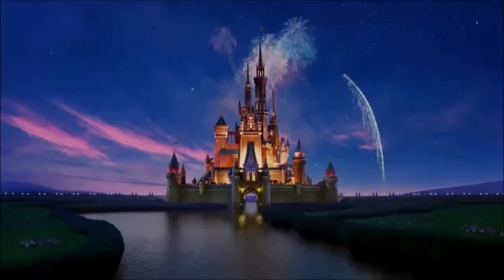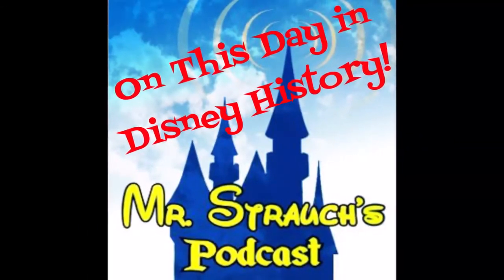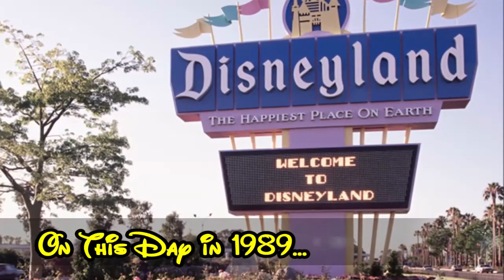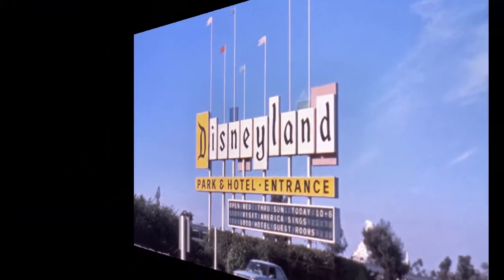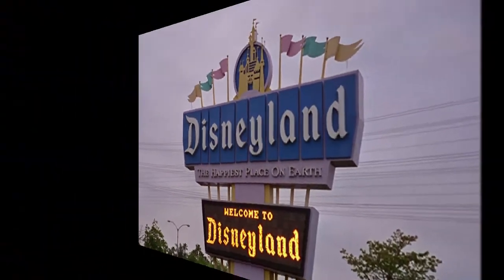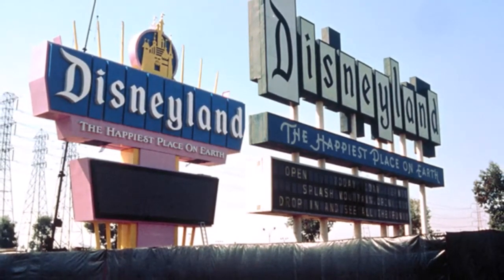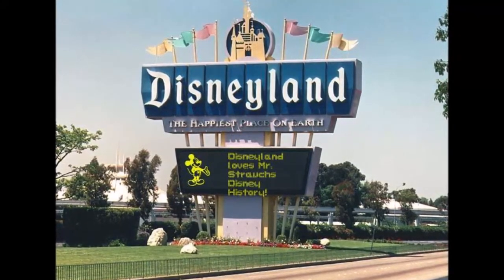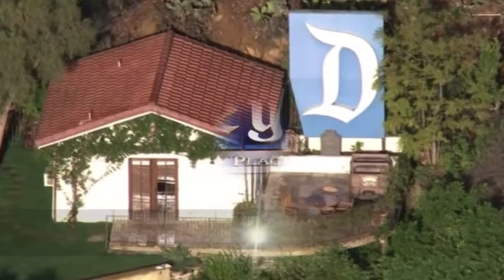On This Day in Disney History - Oct 6th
On This Day in Disney History in 1989, a state-of-the-art Disneyland marquee is unveiled in Anaheim. The new sign is 50 percent taller than its predecessor, which had stood at the Disneyland parking entrance on Harbor Boulevard since 1958.  This new sign consisted of 17,408 25-watt light bulbs with top technology at the time which allowed programming the sign from a computer inside the park to display printed messages and reproducing and even animating artwork.  At one point in its construction, you could see the old sign and the new sign side-by-side as the new one was being installed.  Once fully installed, the old sign was removed and this new sign would welcome guests for the next ten years.  Upon the conclusion of its tenure in 1999, it was dismantled and put up for auction on eBay…where actor and Disneyland Fan, John Stamos submitted the winning bid. He currently has the giant “D” erected at his home in Santa Monica.